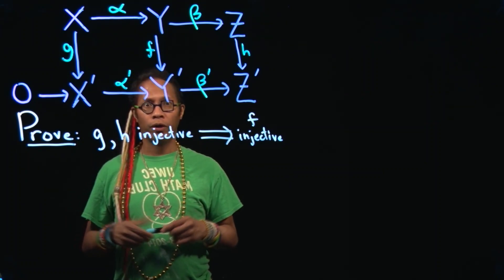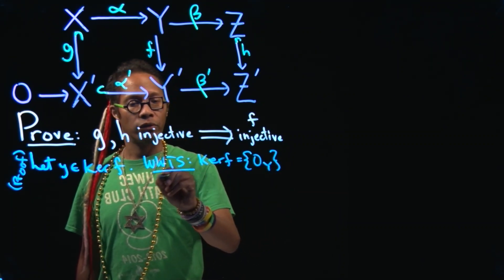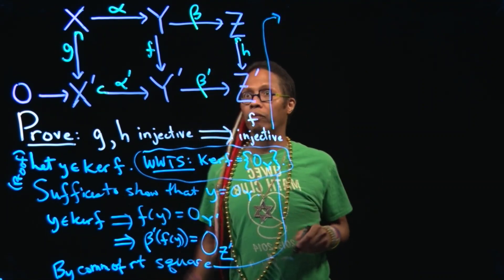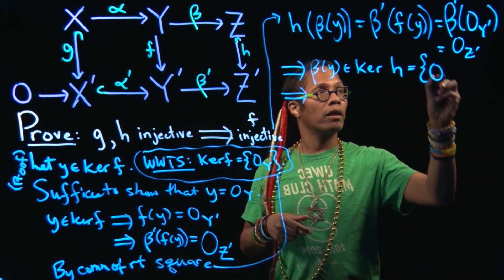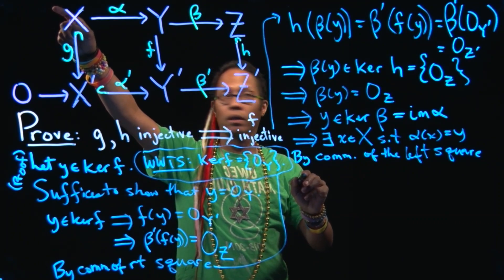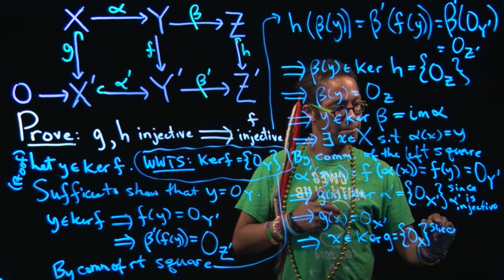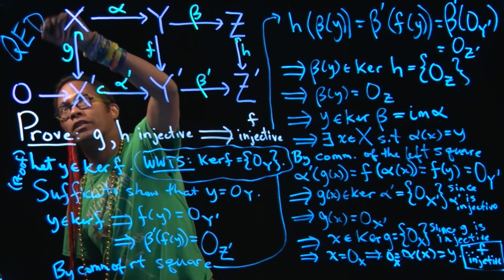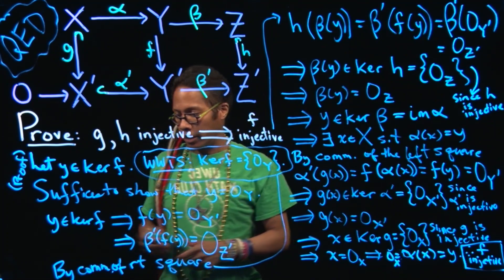Diagram Chasing (half of the short-five lemma)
Here we prove that if the outer two rungs are injective then the inner rung is also injective. Note at the end of the proof at minute marker 8:43, I write 0_X = \alpha(x) = y, but I mean 0_Y = \alpha(x) = y. And worse, my words then say y=0_X but I meant, of course, 0_Y.